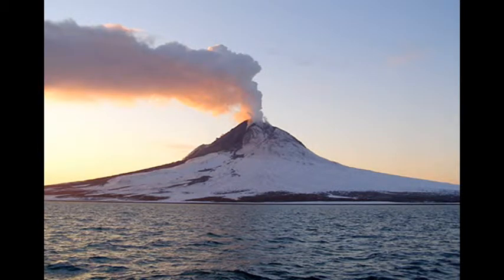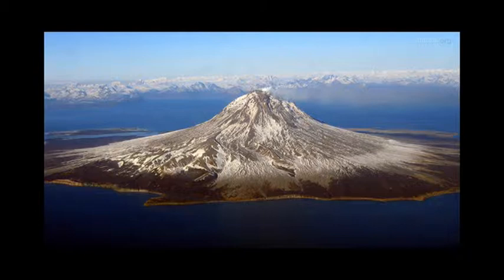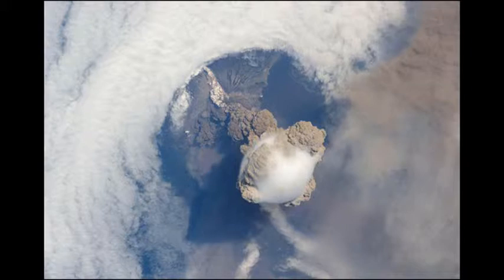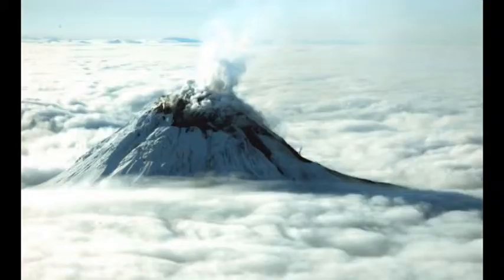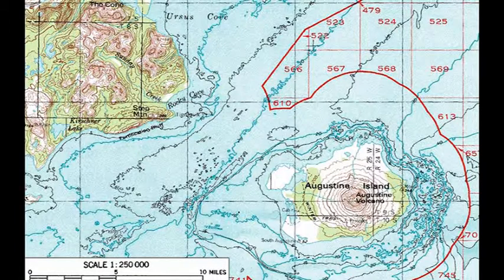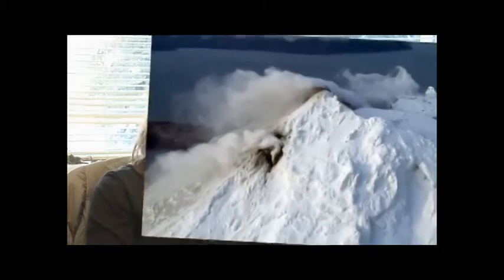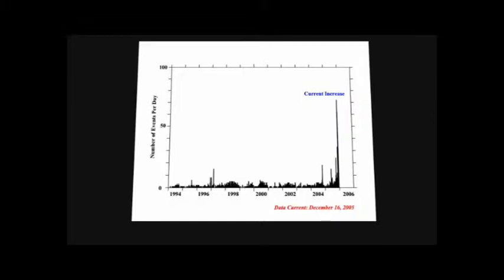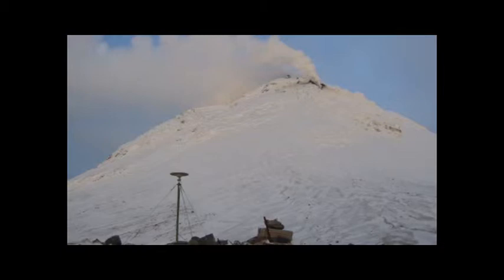Augustine Volcano 2005 2006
Natural Hazards class project #2